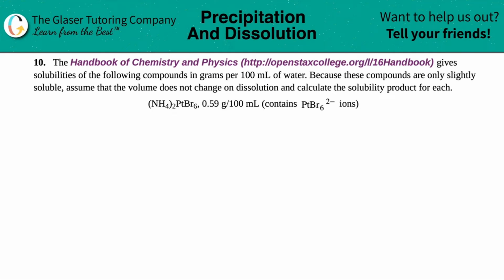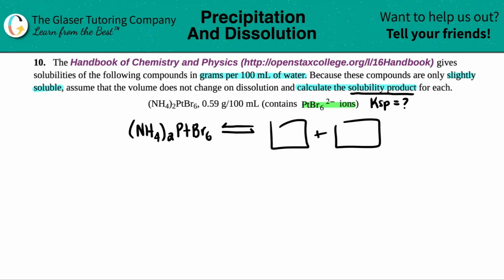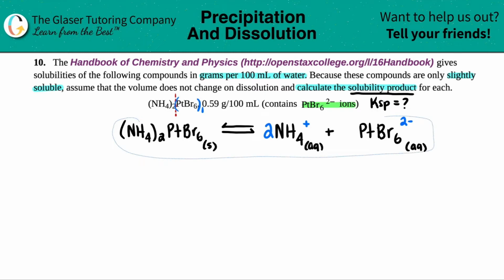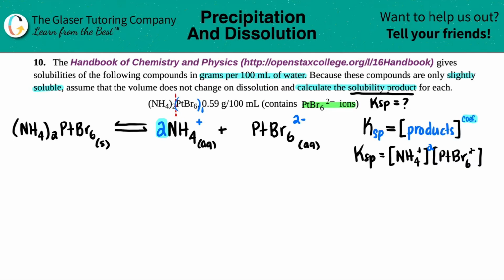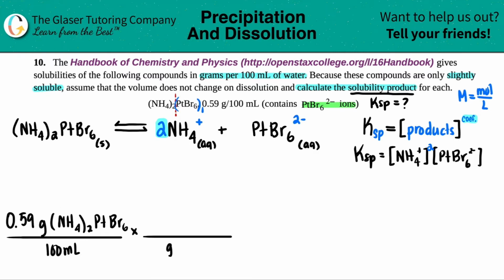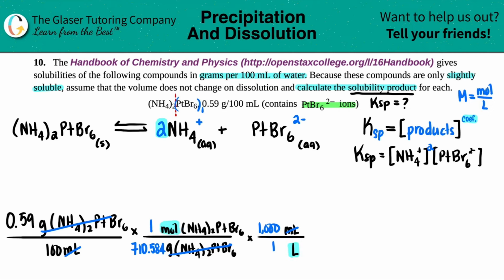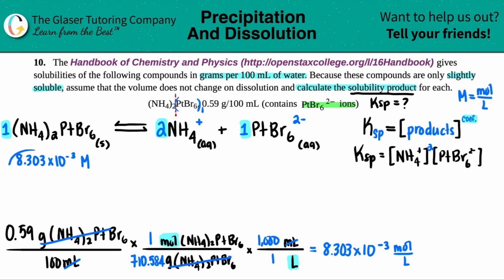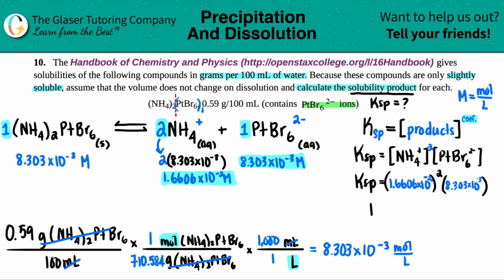15.10d | Calculate the solubility product for (NH4)2PtBr6, 0.59 g/100 mL (contains PtBr6 2− ions)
The Handbook of Chemistry and Physics gives solubilities of the following compounds in grams per 100 mL of water. Because these compounds are only slightly soluble, assume that the volume does not change on dissolution and calculate the solubility product for each.
(NH4)2PtBr6, 0.59 g/100 mL (contains PtBr6 2− ions)